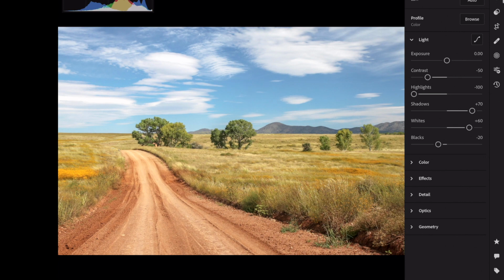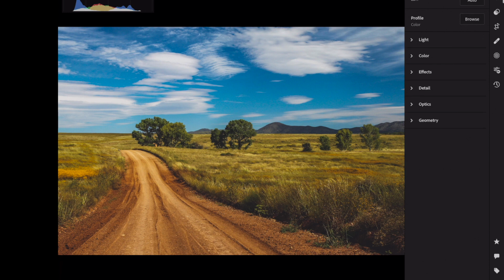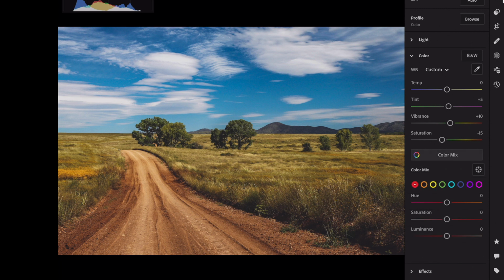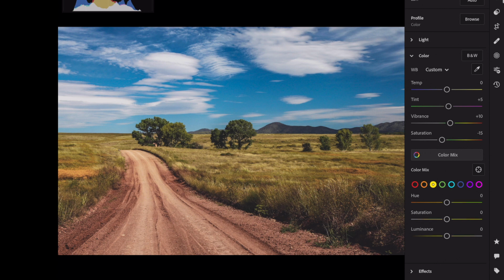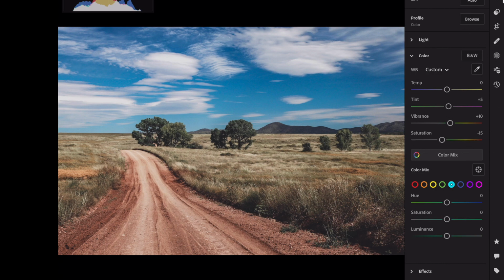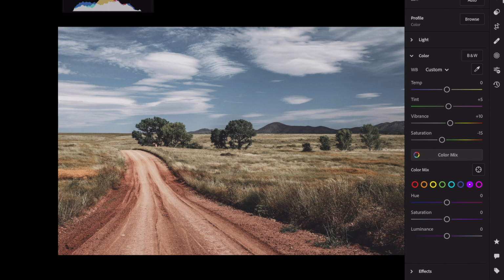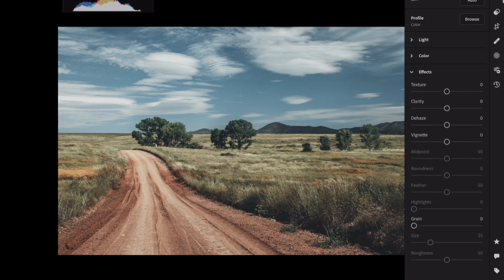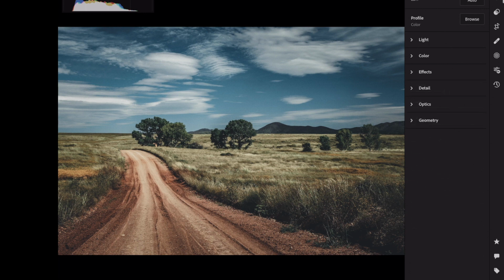Cinematic (Mobile) Lightroom Preset + FREE DNG Download | Professional Lr Photo Editing Tutorial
This preset is great for: Urban photography, creating a unique atmosphere, adding a film style color grade to your photography!

The perfect cinematic preset, beautiful rich tones with a deep & moody aesthetic. Adds a film style atmosphere to your photos! I hope you enjoy editing with this one!

1. The Street Photographer’s Manual
2. The Art of Landscape Photography
3. Read This if You Want to Take Great Photographs
4. Read This if You Want to Take Great Photographs of Places
5. Photographers on Photography

1. Find the 4 digit download code on this video.
2. The code will appear as a card by the ( i ) symbol.
3. It will appear in two parts during the tutorial section in the video.
4. Combine the numbers to generate the password.
       example: Pt1: 25 _ _  + Pt 2: _ _ 10 = 2510
6. Select the preset & hit download.
7. Enter the 4 digit download code.

Lightroom Mobile / Tablet:
1. Open the DNG file in Lightroom
2. Tap the three dots in the top right hand corner
3. Click create preset
4. Add a preset name
5. Select the preset group
6. Select the settings that you want to save
7. Hit the tick icon

Lightroom Desktop (Classic):
1. Open the DNG file in Lightroom
2. On the left hand menu, tap the + icon by the Presets heading
3. Click create preset
4. Add a preset name
5. Select the preset group
6. Select the settings that you want to save
7. Hit the create button

Also Compatible With:
Desktop: Adobe Photoshop Camera RAW
Desktop: Adobe Lightroom
Mobile / Tablet: Adobe Lightroom Photo Editor (Lightroom Mobile)
Mobile / Tablet: Relevant Android or iOS software (e.g. Snapseedd or picsart)